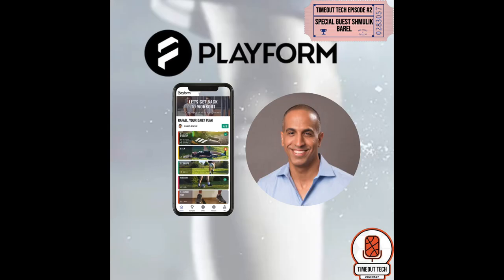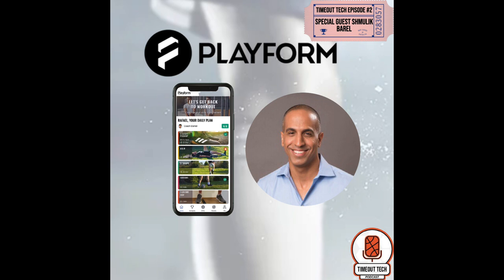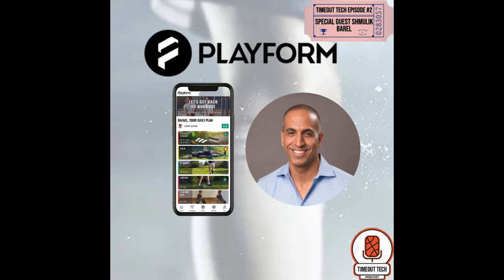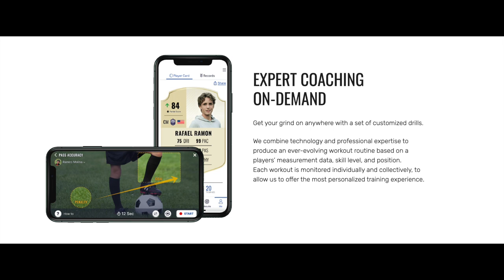Timeout Tech Episode #2: Maximizing Youth Potential; Youth Soccer Tech and A.I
In this episode to Timeout Tech, we dive into the details of modern youth soccer training aids. Special guest, Shmulik Barel, the CEO of Playform, goes in depth about his company and the impact Playform is making in the world. YOU DON'T WANT TO MISS OUT!